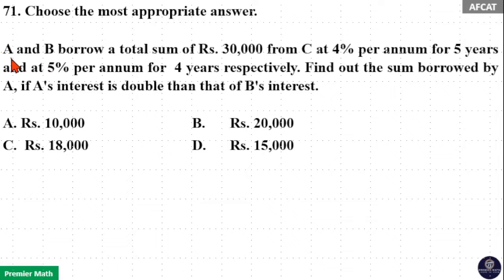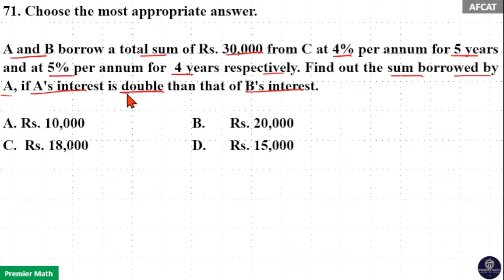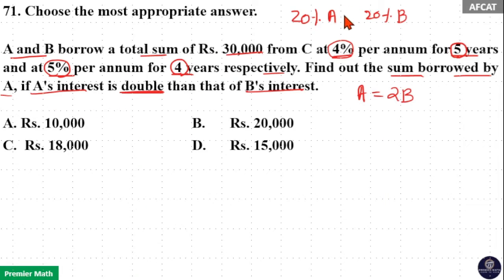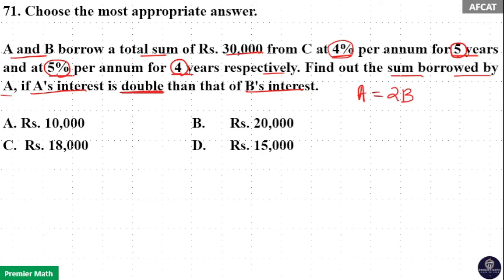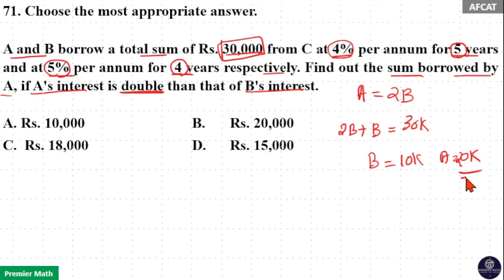A and B borrow a total sum of Rs. 30,000 from C at 4% per annum for 5 years and at 5% per annum for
00:00 Choose the most appropriate answer.
A and B borrow a total sum of Rs. 30,000 from C at 4% per annum for 5 years and at 5% per annum for  4 years respectively. Find out the sum borrowed by A, if A's interest is double than that of B's interest.

A.  Rs. 10,000          B.  Rs. 20,000
C.   Rs. 18,000        D.  Rs. 15,000